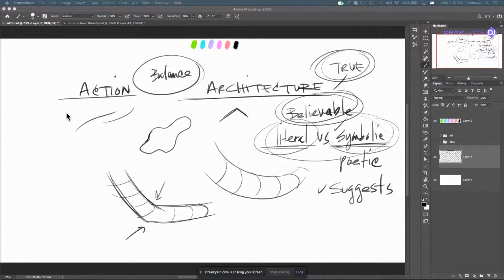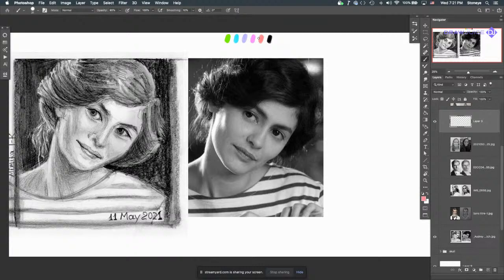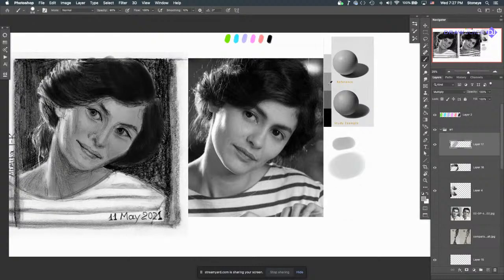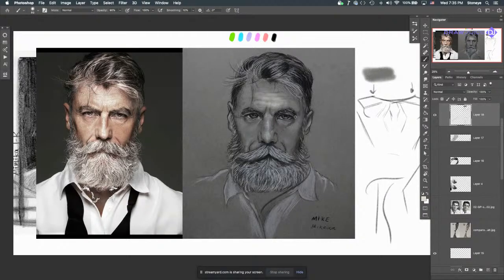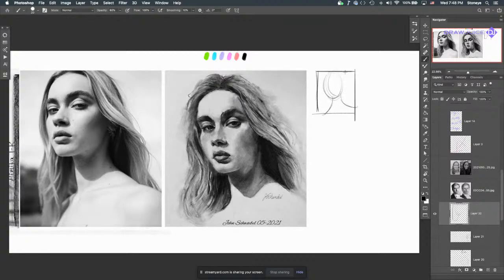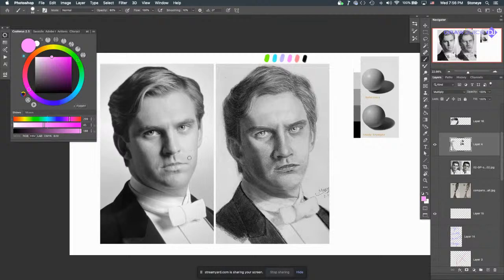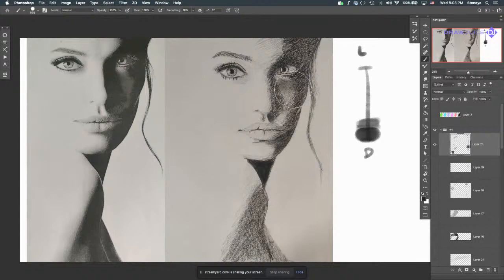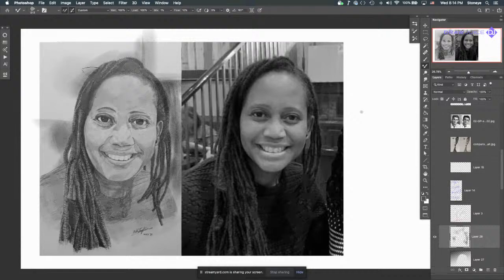Draw Juice Critique Hour #4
Every Wednesday night at 7pm PST I critique my students work and give tips on how to get better at art and portraiture. In this 2 hour session as I go over students drawings I cover possible motivations for why we draw portraits, value structure, planes of the face, edges, halftones and design strategies. To join the Facebook group and increase your growth rate as an artist click the link just below.

★☆★ CONNECT WITH CHRIS ON SOCIAL MEDIA ★☆★